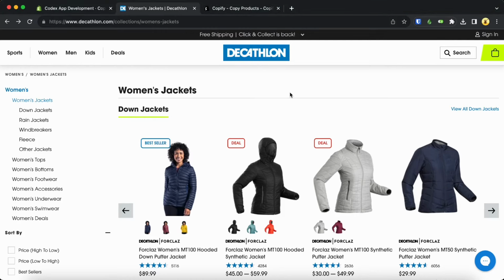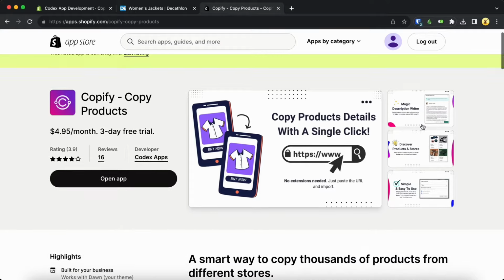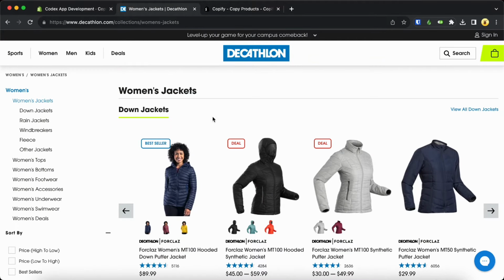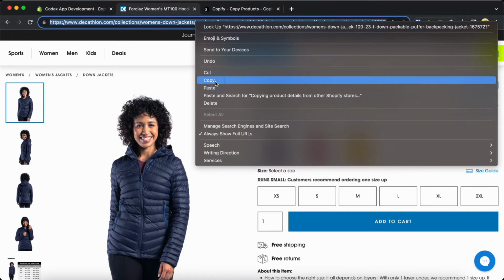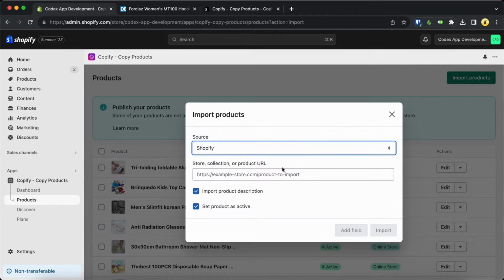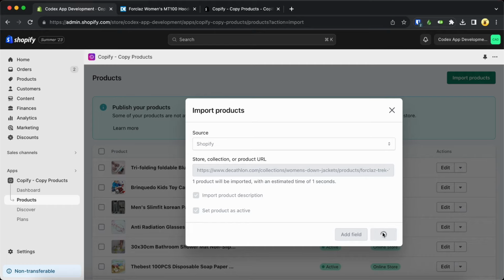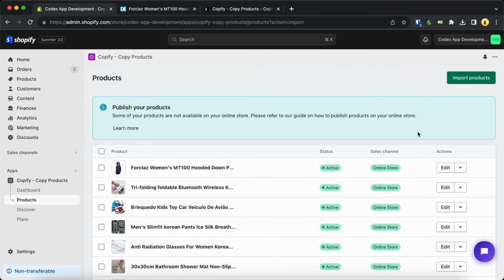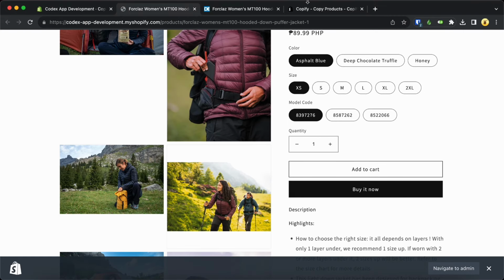How to copy products from other Shopify stores (Easy method)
Learn how to effortlessly copy products from other Shopify stores with this simple and effective method! In this tutorial, we'll guide you through the step-by-step process of duplicating products from different Shopify stores to save time and effort. Whether you're a Shopify store owner looking to expand your product catalogue or an entrepreneur seeking inspiration, this easy method will make your life easier. Watch now and discover the secrets of efficient product copying!